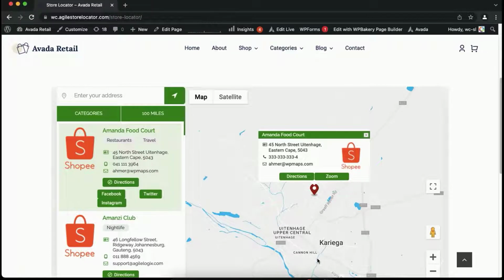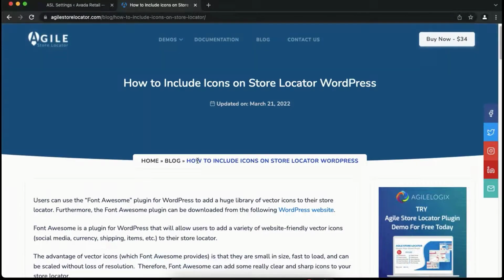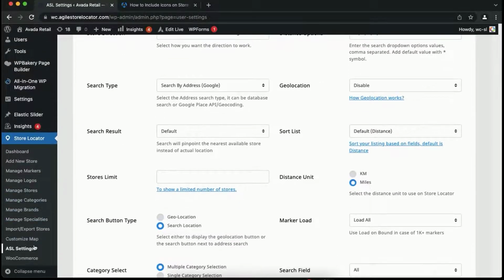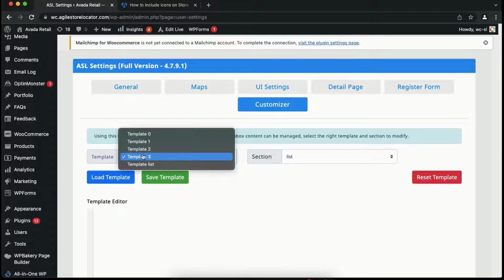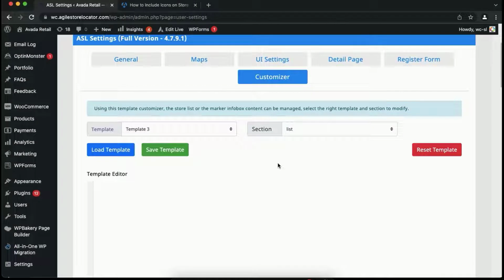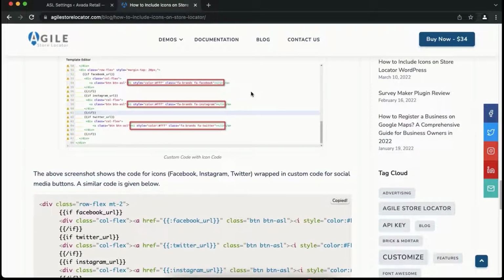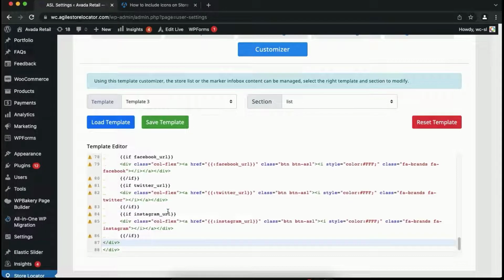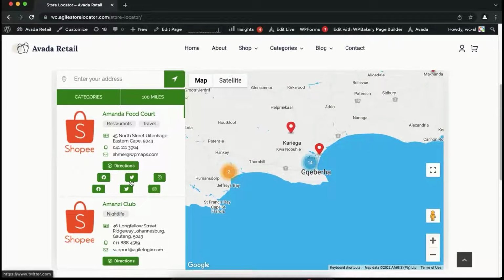How TO Include Font Awesome Icons in Agile Store Locator Plugin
In this tutorial, We're going to Explore How to Use Font Awesome Icons in the Agile Store Locator Plugin,  and How to add Font Awesome In Our Store Locator Templates.

If you don't know How to install Font Awesome Plugin and Use Font Awesome Icons through the manual CDN method.  Our Latest Article will guide you.